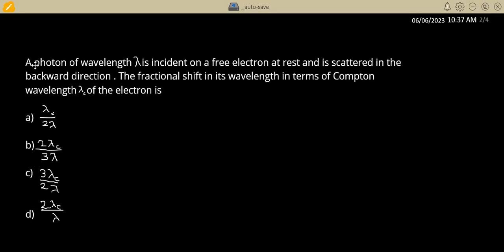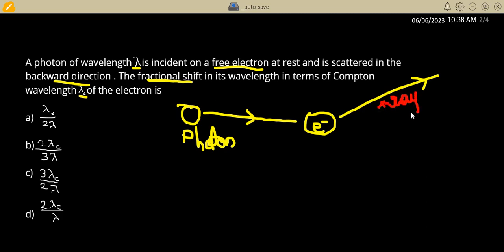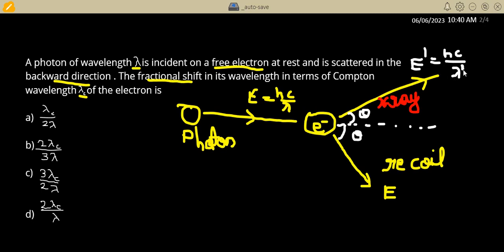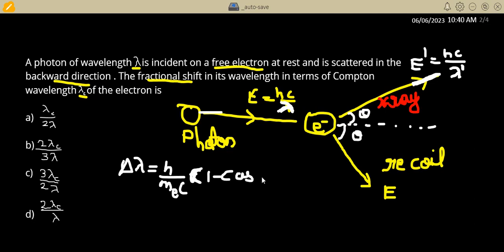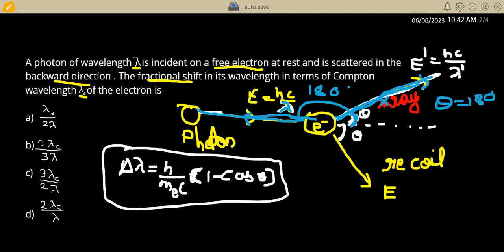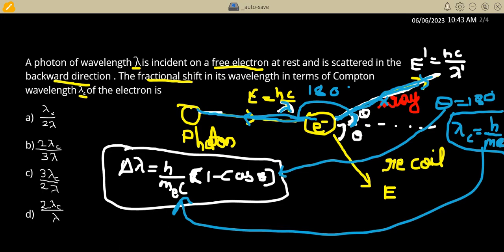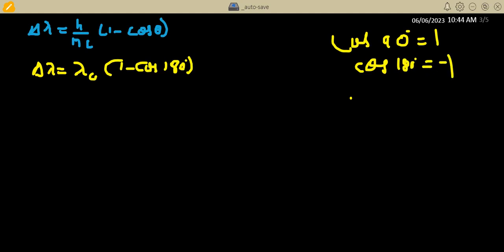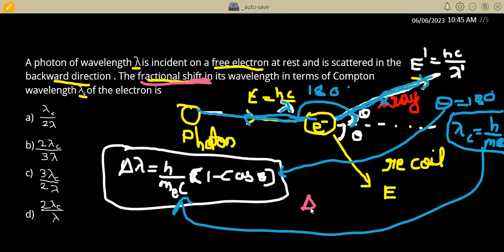A photon of wavelength lamda is incident o